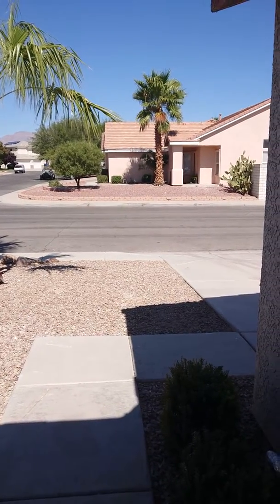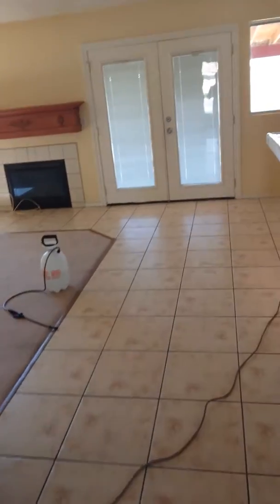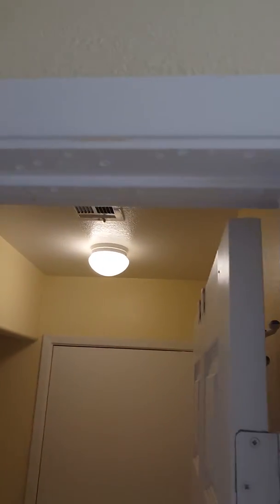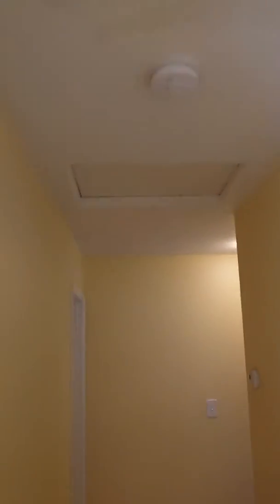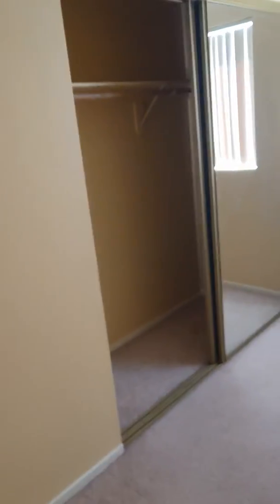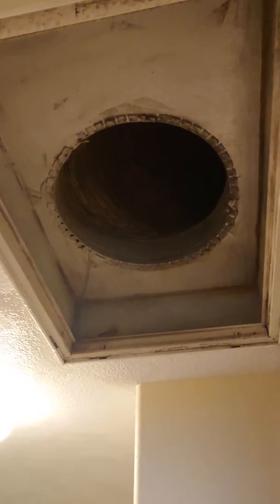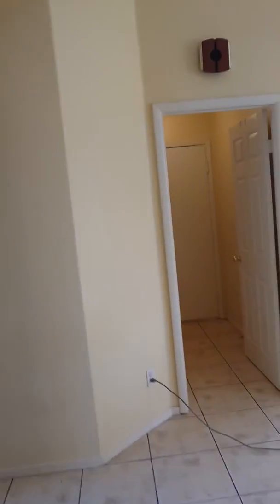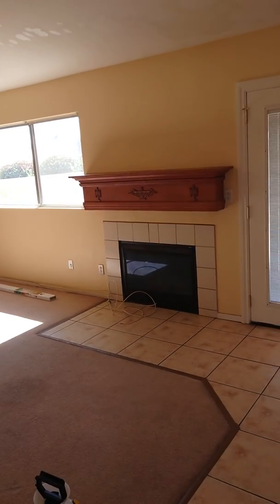Home Tobacco Odor Removal l Real Estate Odor Elimination l Home Odor Services